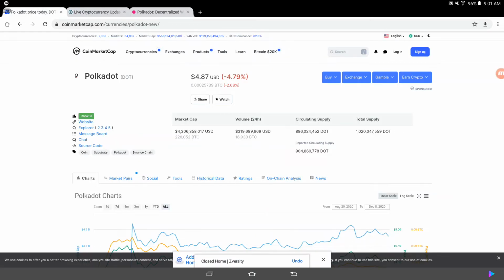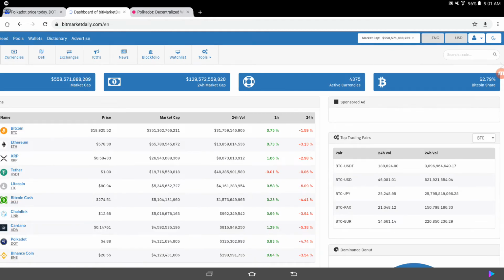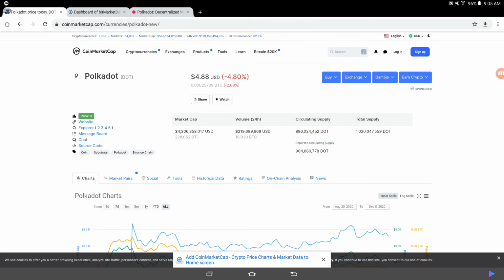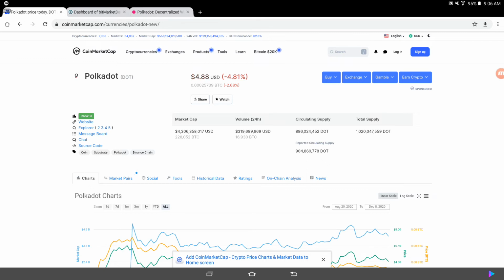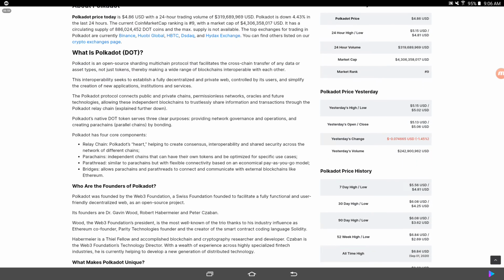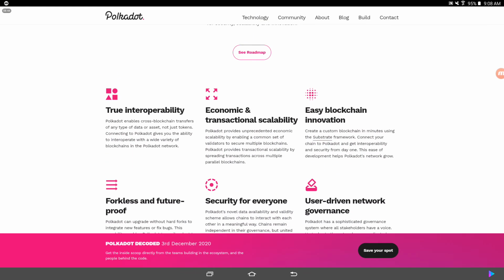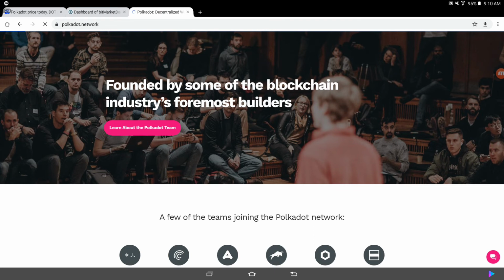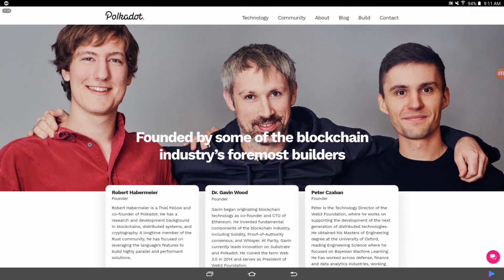Polkadot will be massive long term😆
Also please use below link to get Voyager app ...it's just like Coinbase BUT no fees! You get $25 in Bitcoin and I get $25 in Bitcoin...win win for us both 👍